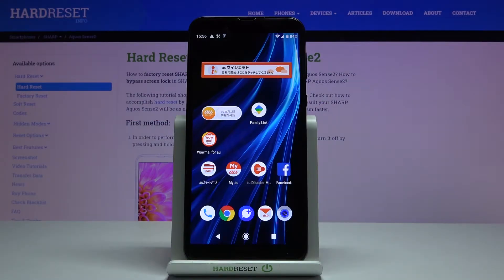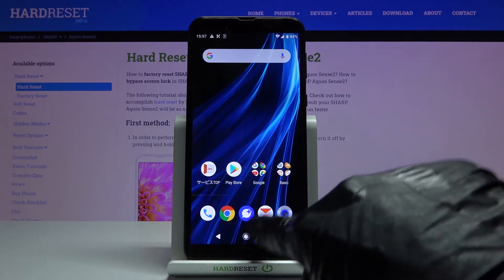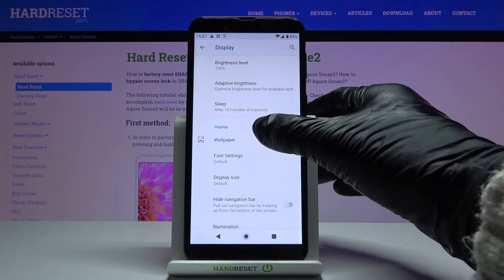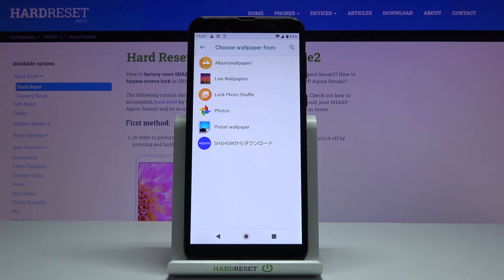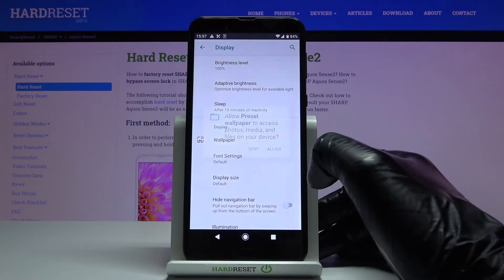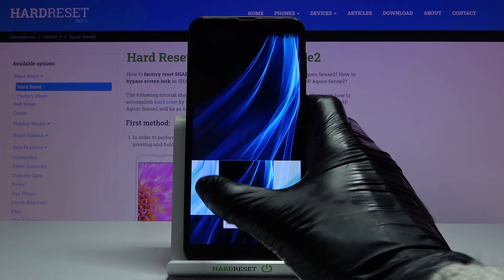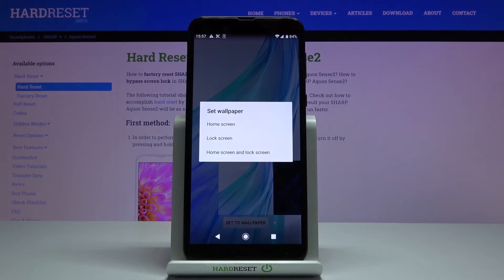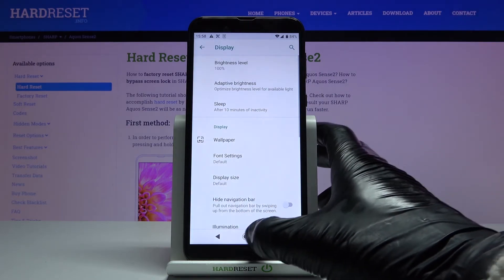How to Change Wallpaper in SHARP Aquos Sense2 – Update Main Screen Image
Find out more about SHARP Aquos Sense2:
If you would like to introduce some changes into the look of home screen in SHARP Aquos Sense2 device, check out the video-guide above. We present a few simple steps to easily change lock screen picture in your smartphone. Follow presented instructions and you will be able to get access to the appropriate settings and customize wallpaper in SHARP Aquos Sense2 device.

How to change wallpaper on SHARP Aquos Sense2? How to change main screen image on SHARP Aquos Sense2? How to set up the Home Screen on SHARP Aquos Sense2? How to change lock screen on SHARP Aquos Sense2? How to pick main screen image on SHARP Aquos Sense2?